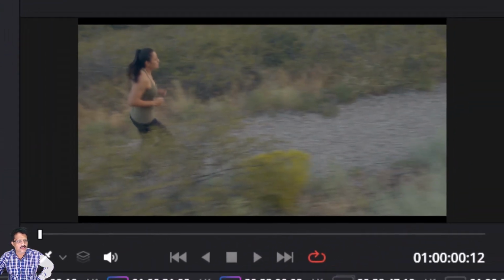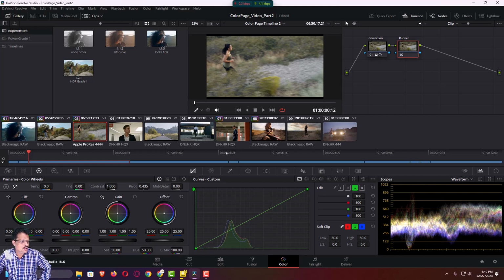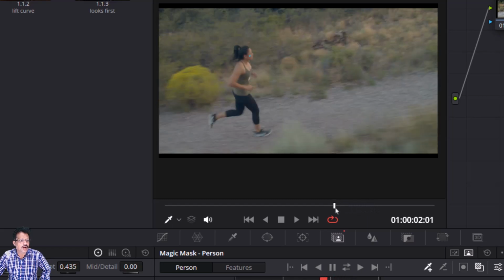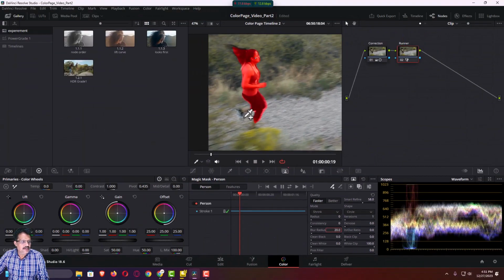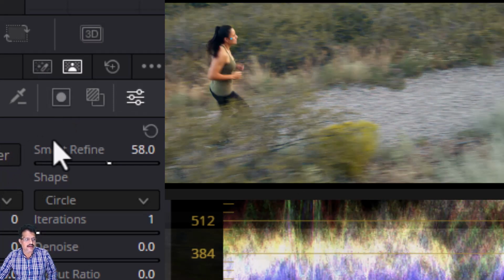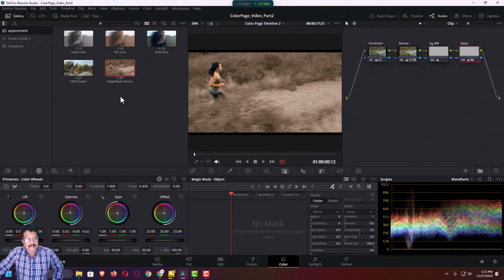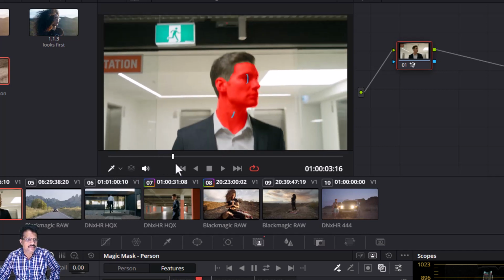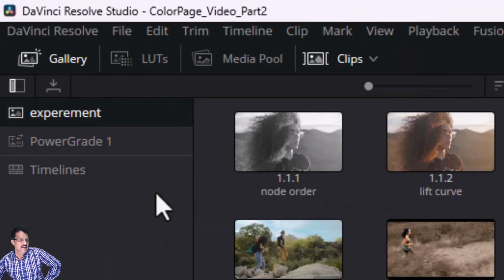Davinci Reolve Color 23 magic mask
in this session we are going to explore the magic mask feature of davinci reolve the lesson files and project files needed for this lesson can be downloaded from the below link

0:00 Making clip ready
1:22 add color correction
3:20 add node to mask runner
4:40 magi mask panel person mode
5:40 magi panel settings
6:08 adding magic mask
8:50 fine tuning magic mask control
12:36 apply color grading to masked area
15:00 invert mask selection
16:30 add outside node
16:50 make background black and white
17:40 add sepia tone
18:40 applying sepia tone only to background
19:20 grab still and save the grading
20:00 analysing the back light clip
20:52 add magi mask features mask
24:00 add color grade only to the face
27:35 conclusion